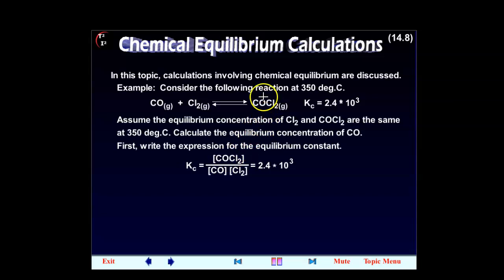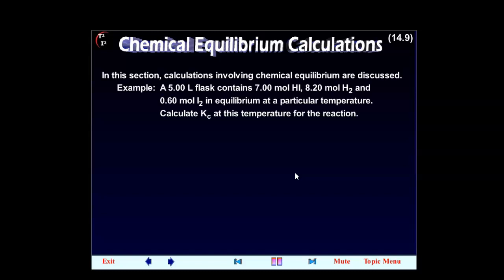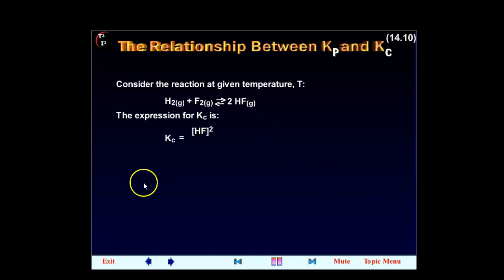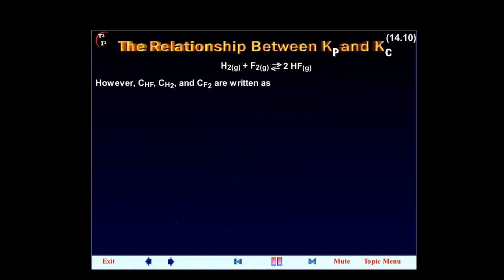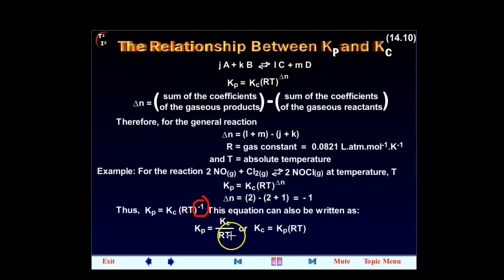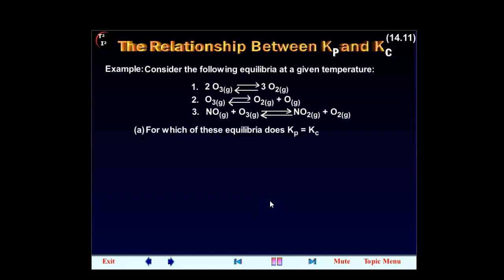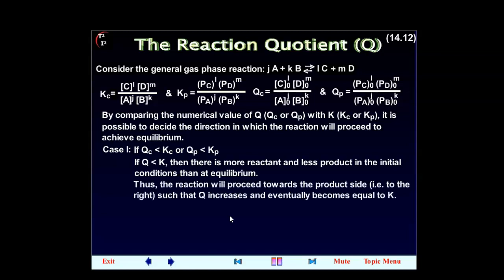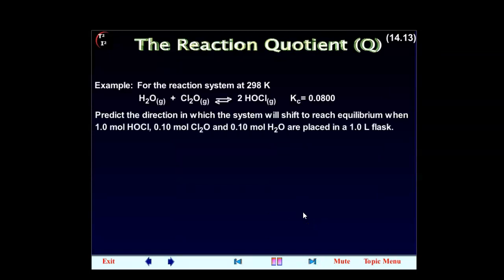Chemical Equilibrium Review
Chemical Equilibrium and Quotient Review